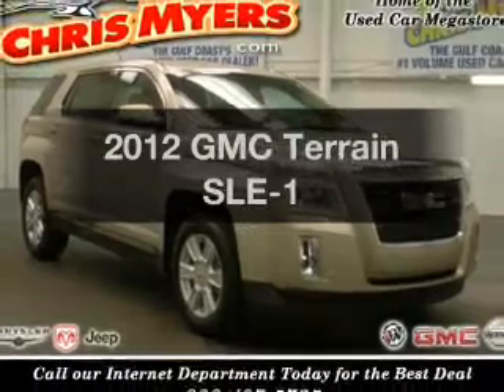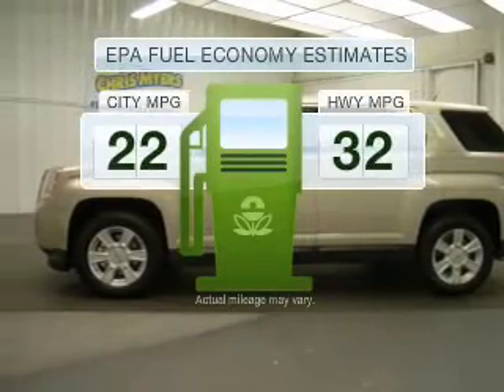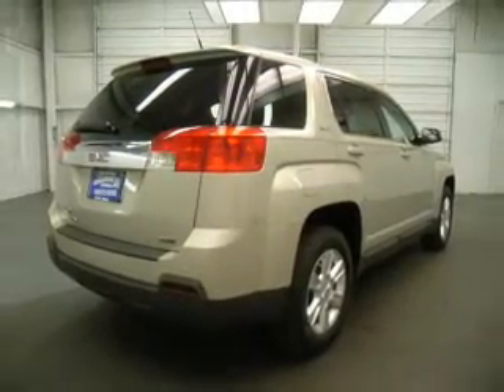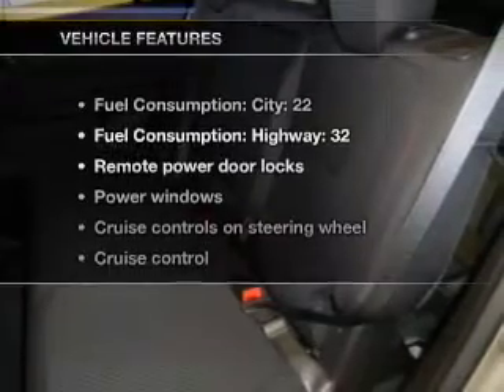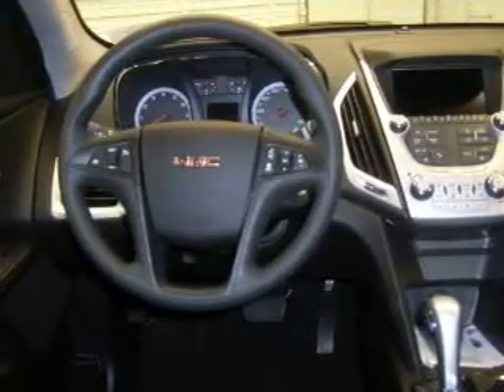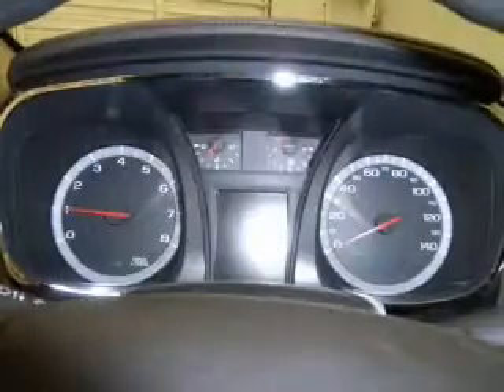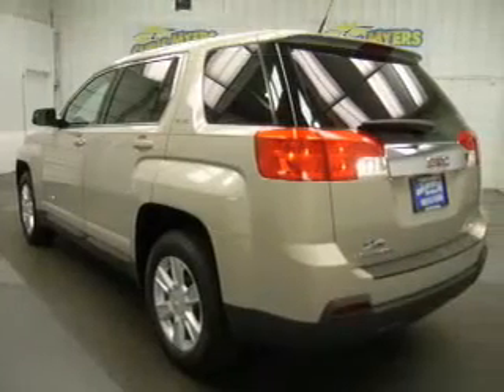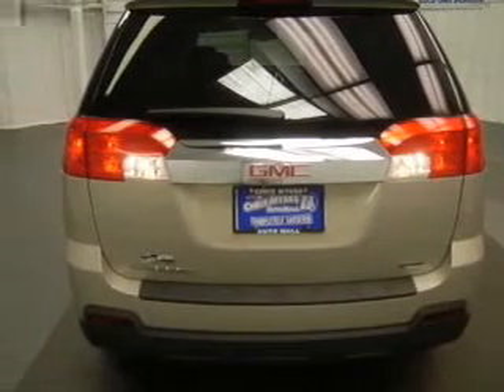2012 GMC Terrain - Daphne AL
Year: 2012
Make: GMC
Model: Terrain
Trim: SLE-1
Engine: 2.4 liter inline 4 cylinder 16 valve
Transmission: 6-Speed Automatic
Color: Gold Mist Metallic
Mileage: 10
Address:
27161 Hwy. 98